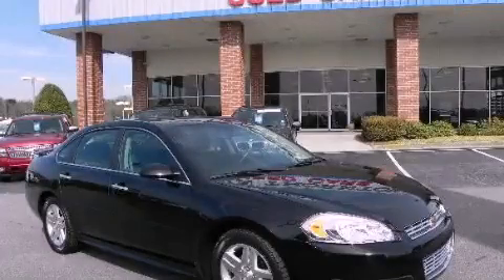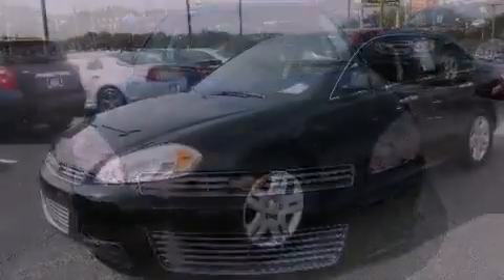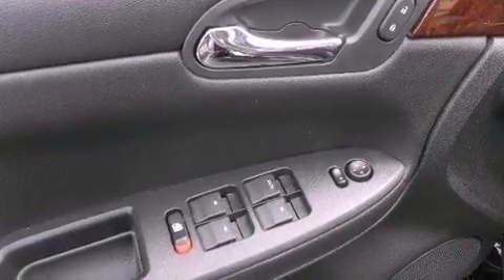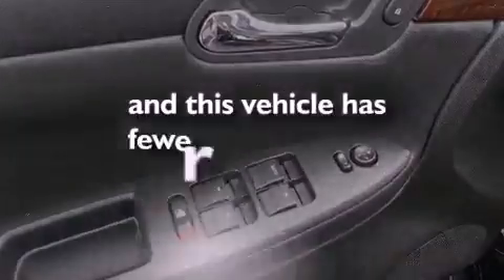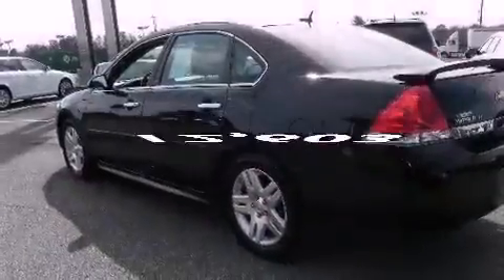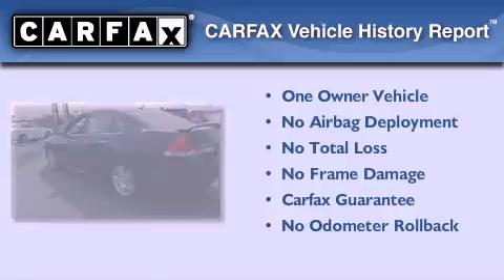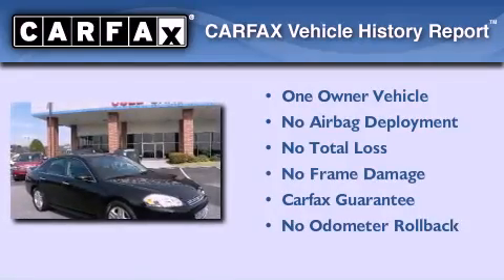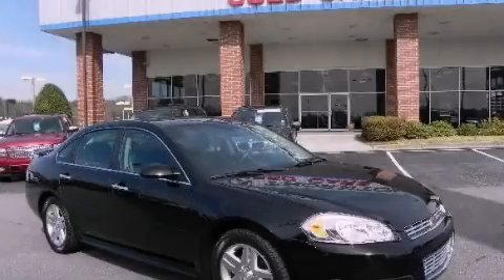2011 Chevrolet Impala Lithia Springs GA 30122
Year : 2011
 Make : Chevrolet
 Model : Impala
 Engine : Gas/Ethanol V6 3.5L/214
 Trans . : Automatic
 Exterior : Black
 Miles : 12,603
 Interior : Ebony
 JOHN THORNTON CHEVROLET
 1971 Thornton Rd
 Lithia Springs , GA 30122
 2011 Chevrolet Impala Lithia Springs GA